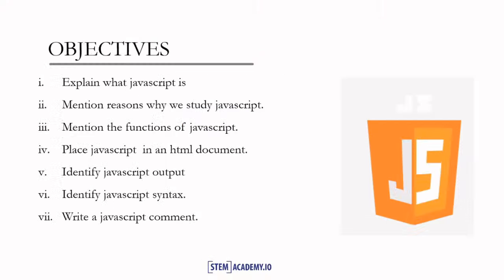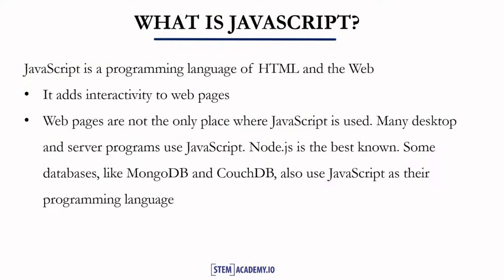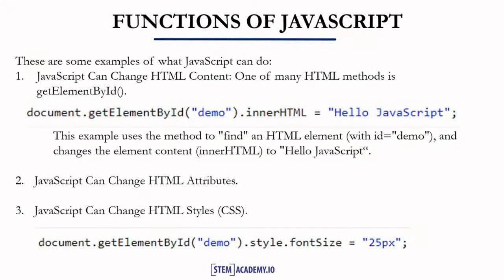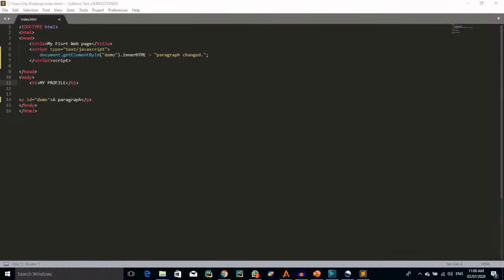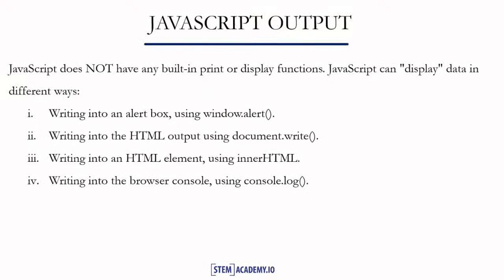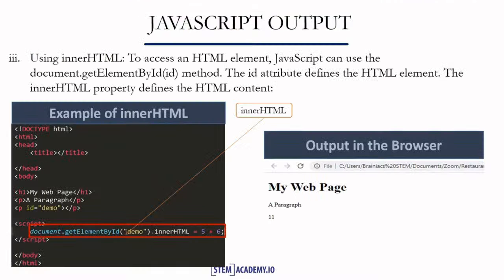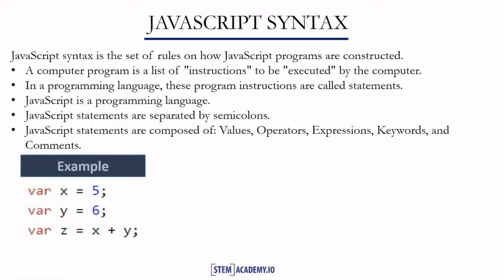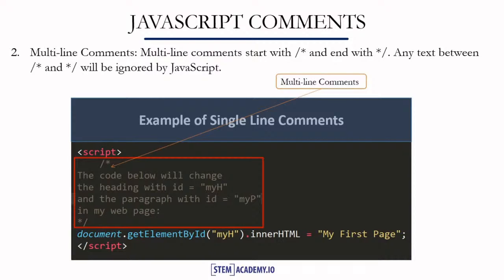Web Design with JavaScript Tutorial - Introduction to web design with JavaScript [Beginners Course]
This course will give you a full introduction into the core concepts of WEB Design with Javascript.
JavaScript is a multipurpose programming language that gives you skills that places you in high demand.
In this Module, you will design responsive web pages using web technologies and leveraging on the fluidity of JavaScript.